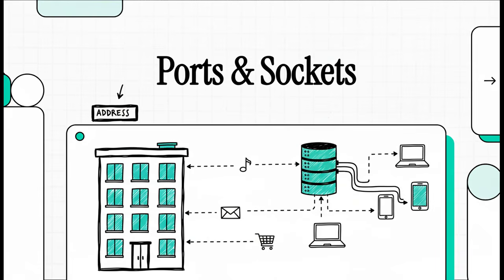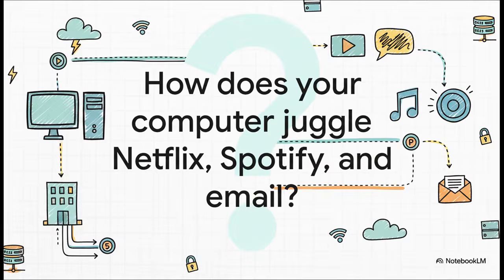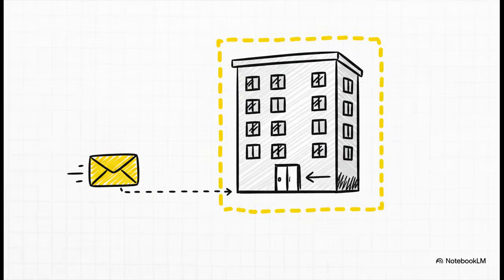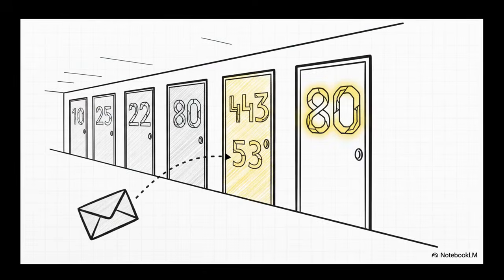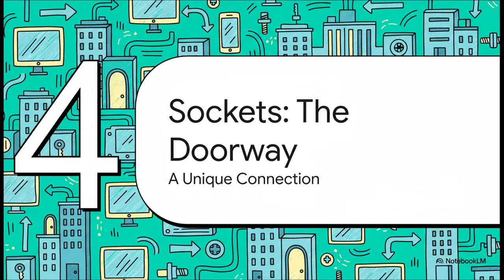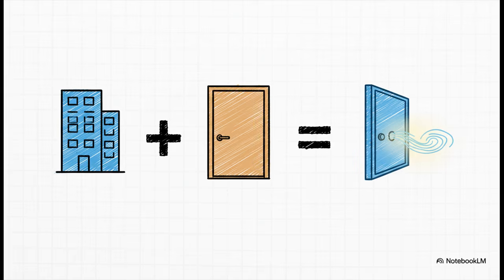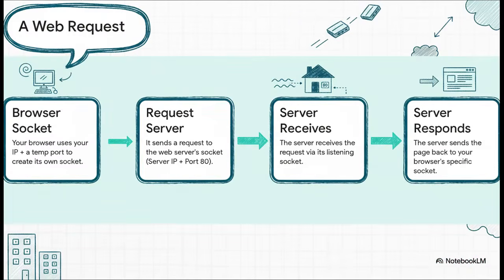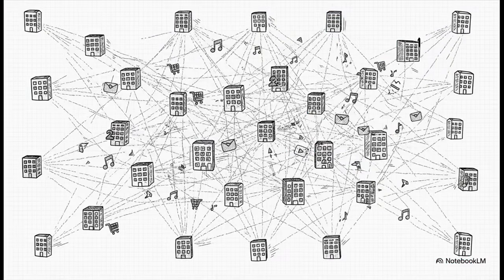Ports and Sockets explained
Ports and sockets enable communication between applications on a network. Ports identify specific services, while sockets combine IP addresses and ports, allowing devices to establish reliable connections for data exchange between programs.